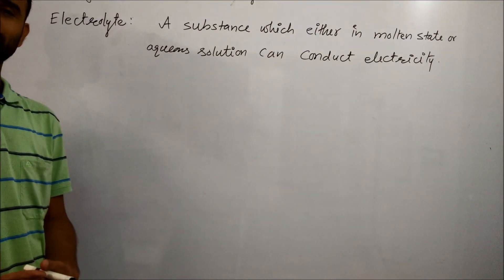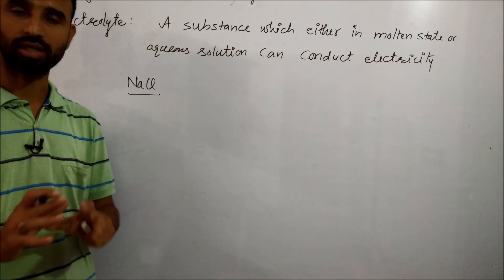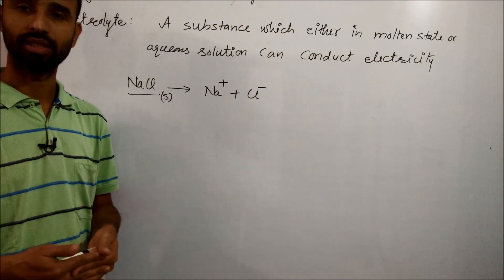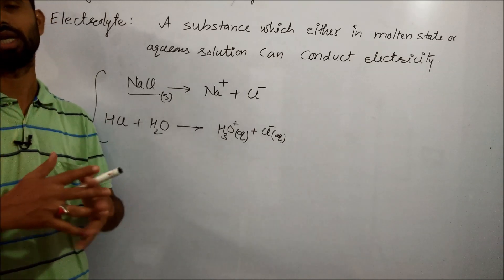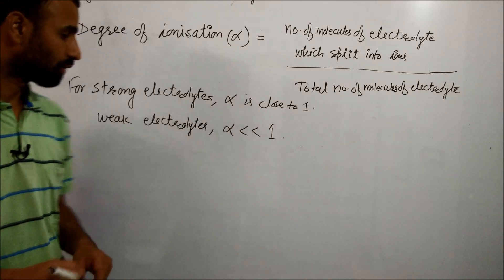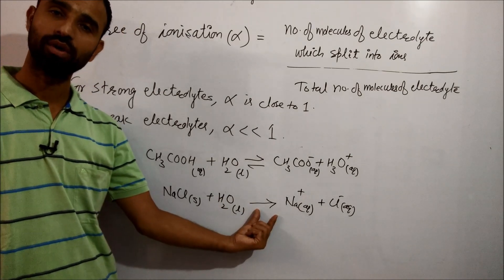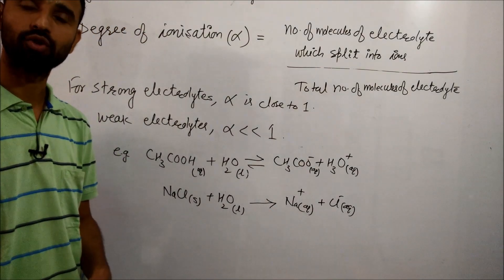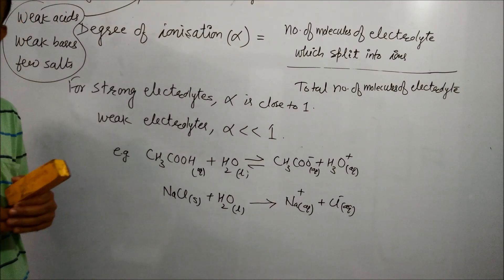Electrolyte,its types and degree of ionisation / L11